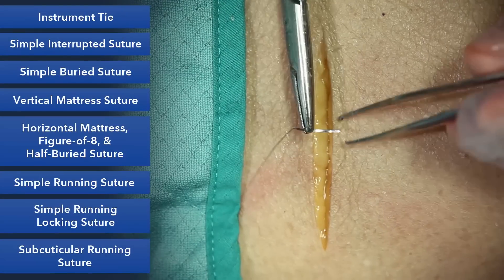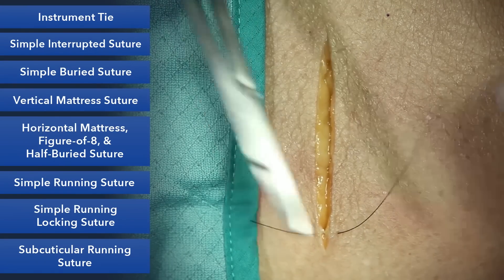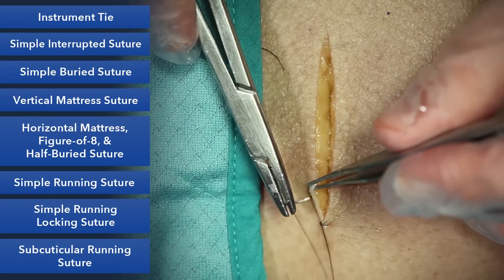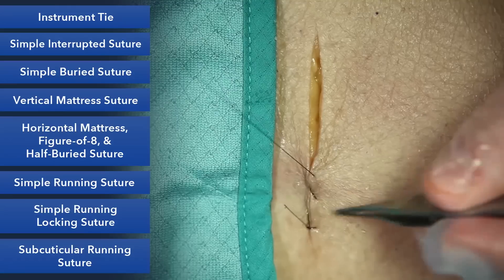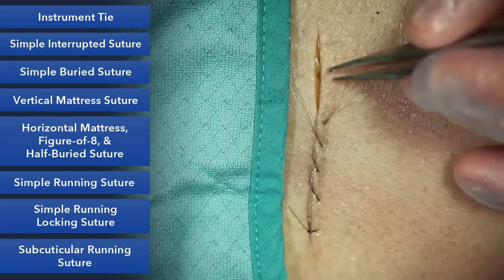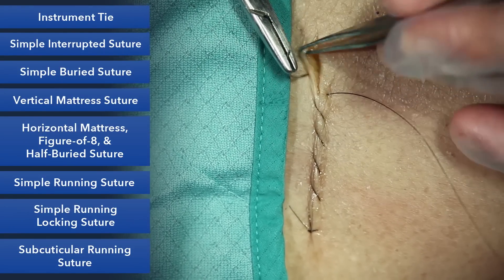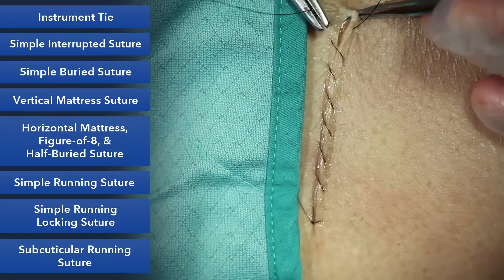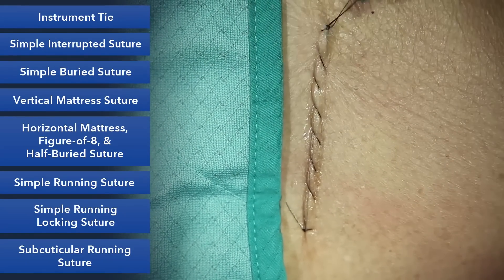Simple Running Suture - Learn Suture Techniques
Simple Running Suture technique instructed by Dr. Zenn. Learn the best basic suture techniques from board-certified plastic surgeon Dr. Michael Zenn.